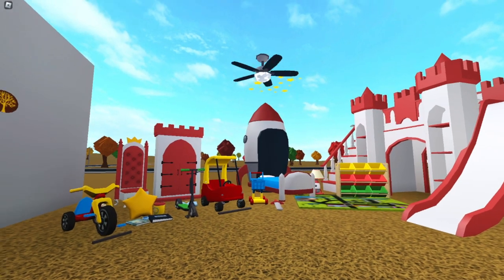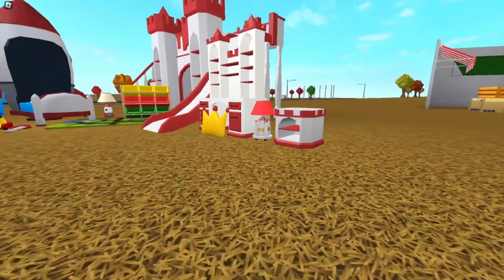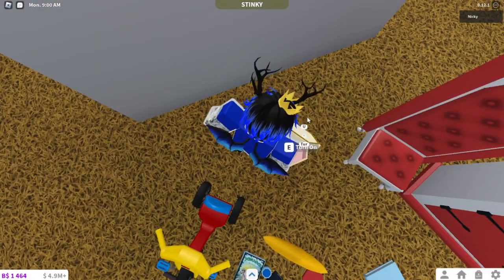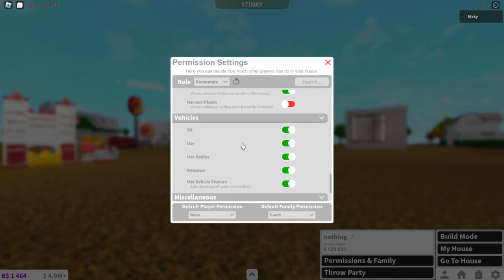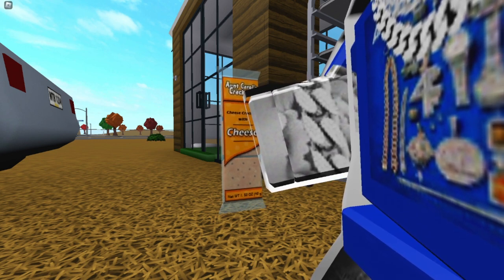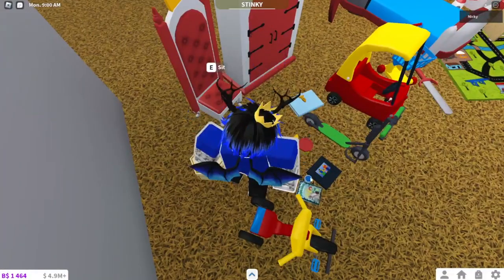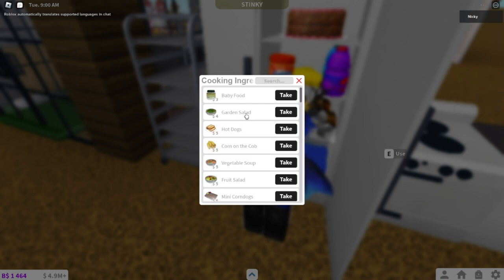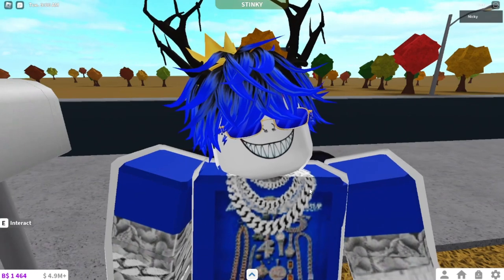Welcome to Bloxburg 0.12.1 (Toddler Stuff)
This update is the best! All the new furniture would sure spice up my toddler's bedroom in Bloxburg! Check out some links below to keep up with more!